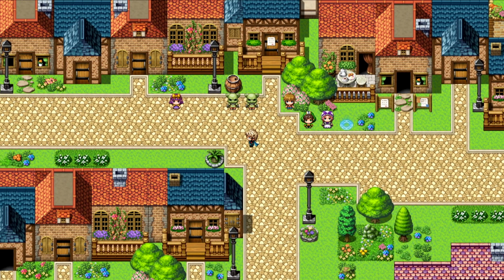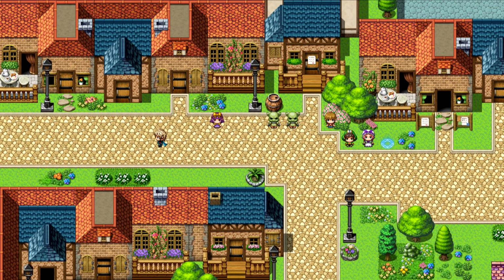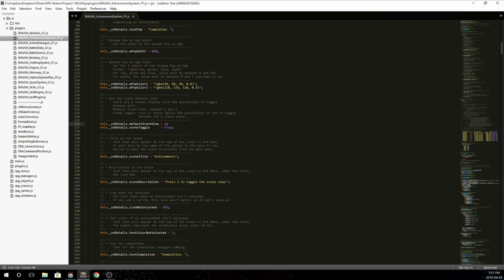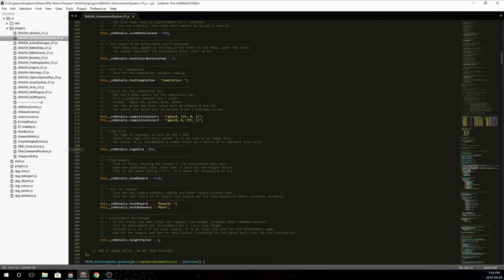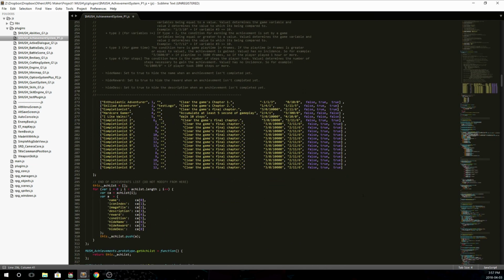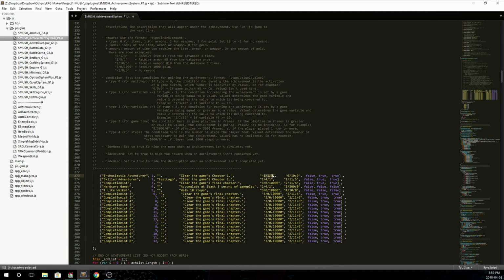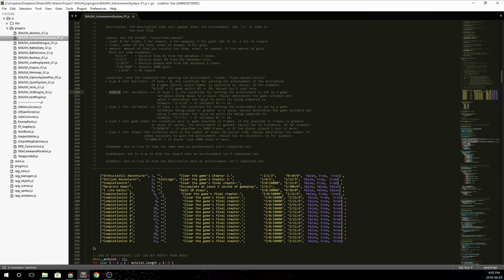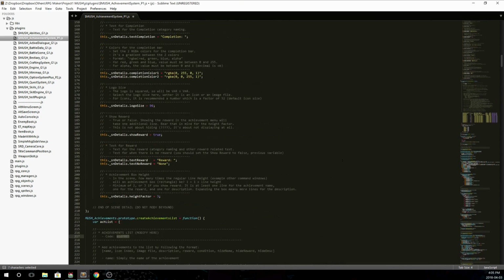RPG Maker MV: Plugin - Advance Achievement System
You need a text editor capable of modifying the code. I personally use Sublime Text (free) if you don't have one.

I also forgot to mention, but for the sprites' images, you need to place the image file in the picture folder. It is also indicated in the comments in the code in case you forget.

TIMESTAMP:
0:28  Showcase
3:08  Pop out window (when you unlock an achievement)
4:48  Modifying the Scene Details
11:30 Creating Achievements and customizing them